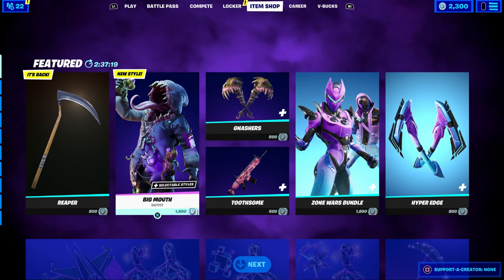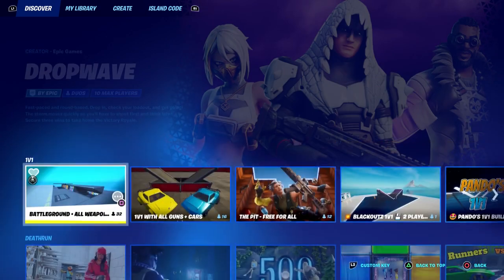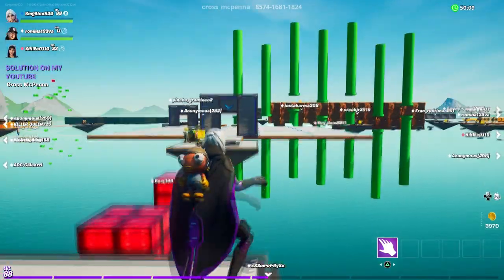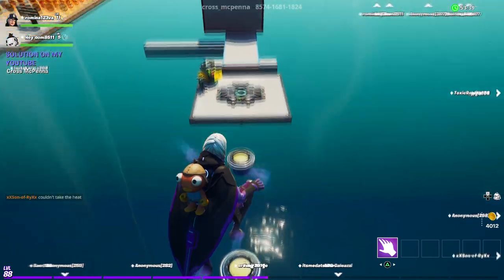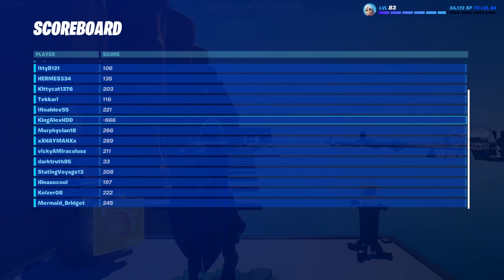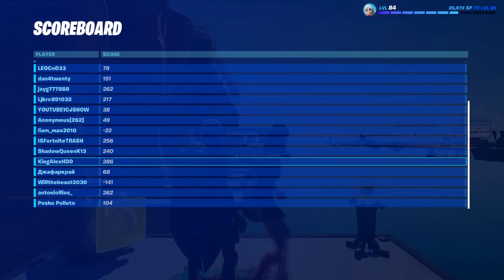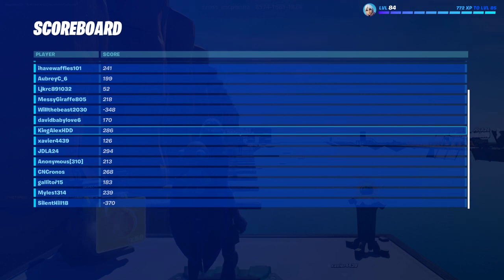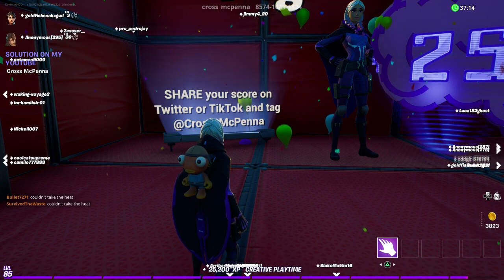*New AFK XP Glitch* How to get 1,250,000+ XP For DOING NOTHING in fortnite Chapter 2 Season 8 (EASY)